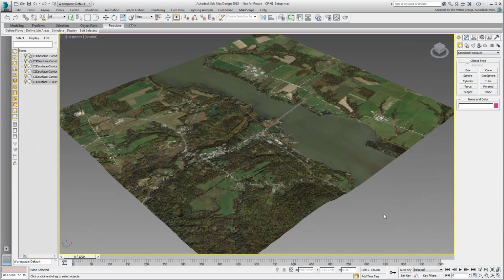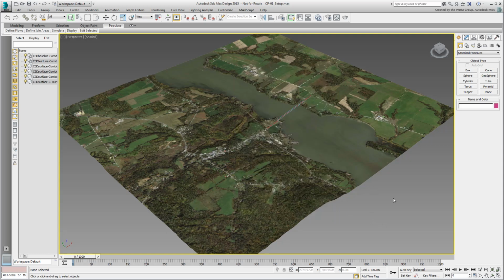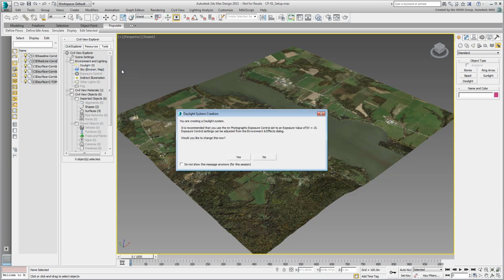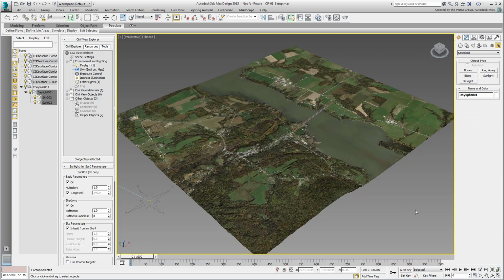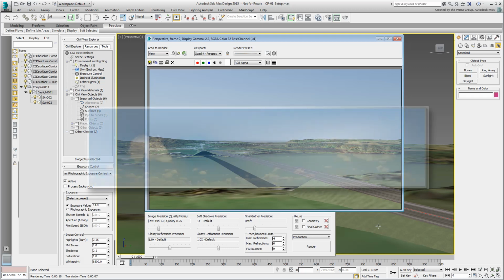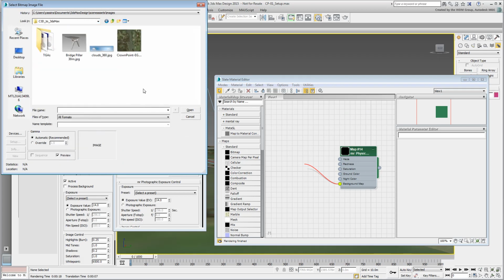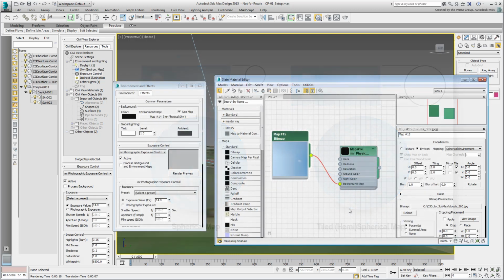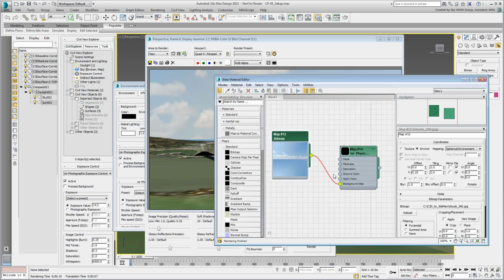Using 3ds Max Design with Civil 3D - Part 11 - Scene Setup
Before you start experimenting with what Civil View has to offer, you need to establish a basic scene setup that deals with items such as rendering output, a sun system and possibly a background image.